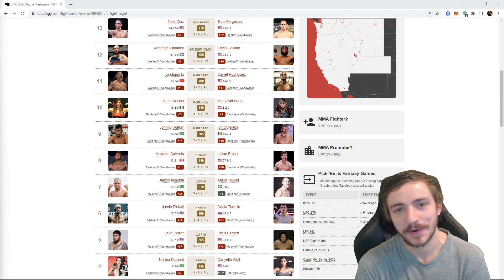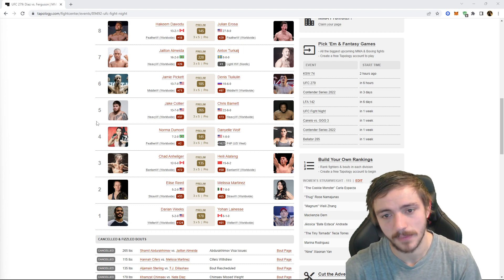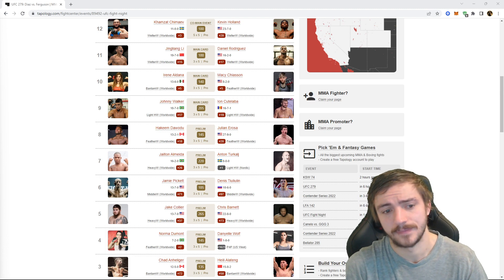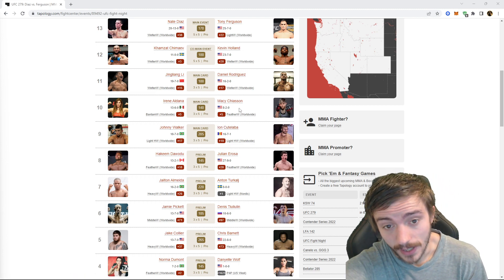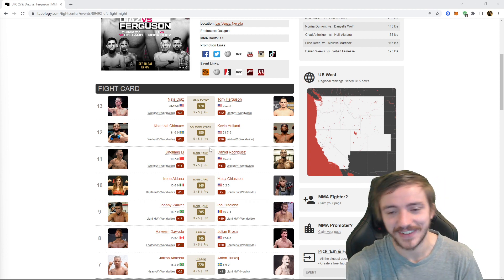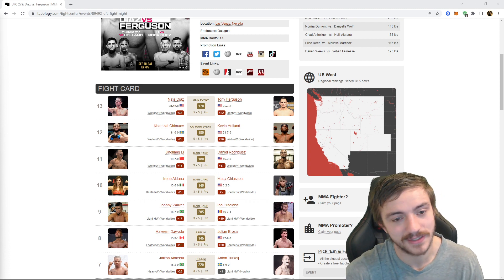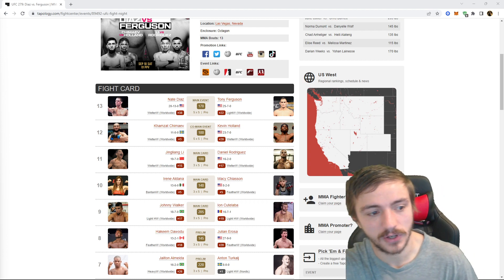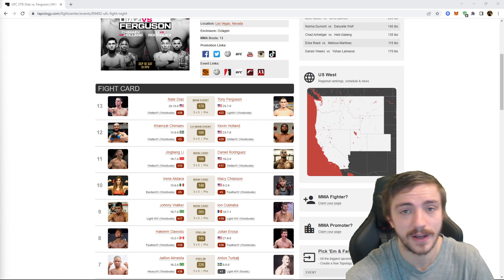UFC 279 | My Favorite Bets PT 2 | Diaz vs Ferguson